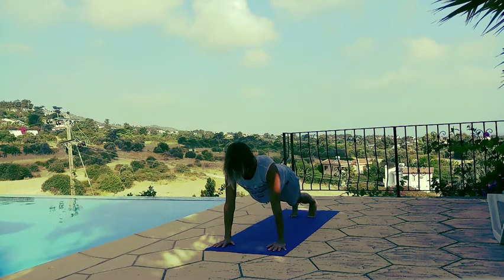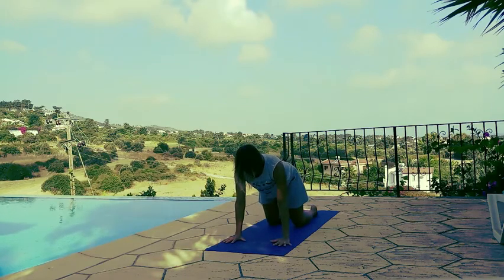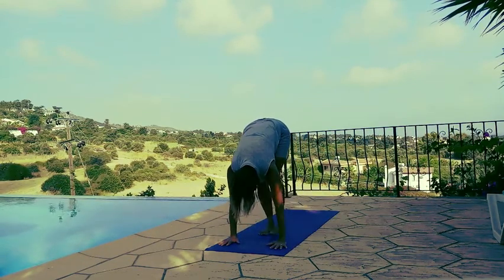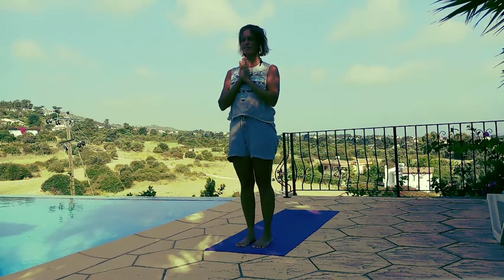Beginners Morning Flow - YOGA CYPRUS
This is to all friends that might be new to yoga and especially to Vinyasa Flow. Some of the transitions in this style can be challenging in the beginning. This flow, as short as it is, is a start.  It has the half sun salutation, the kneeling warrior, childspose, and plank. :-)
Please, you may repeat it as many times as you like or just once!